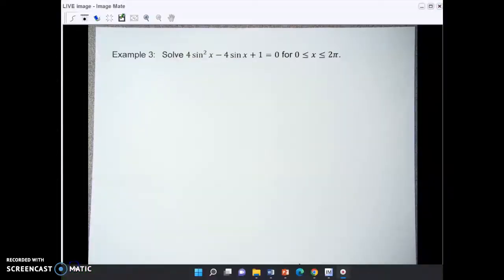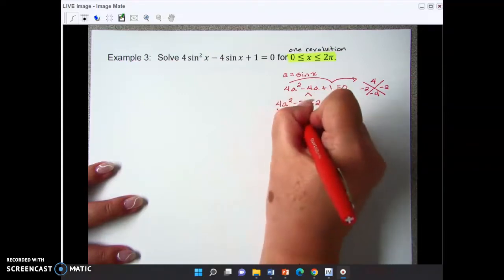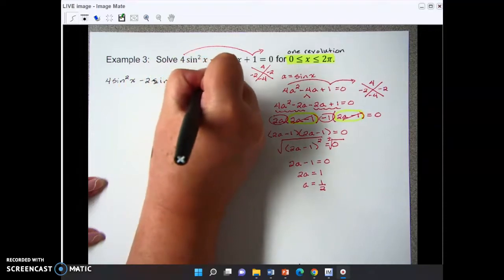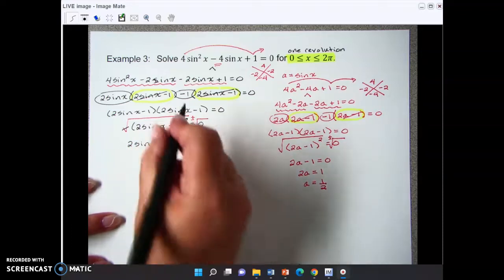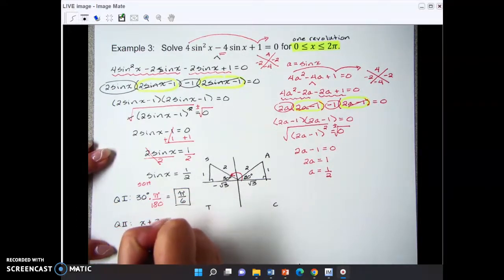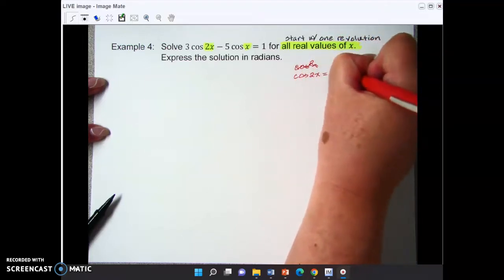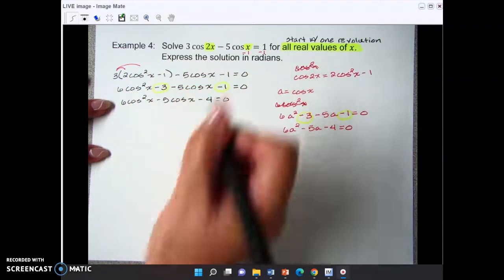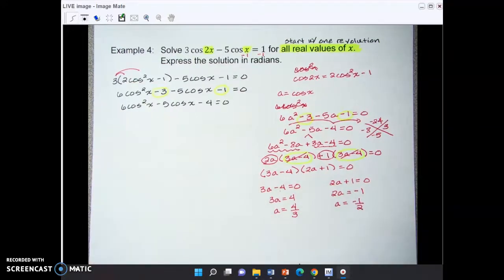7-5 Solvimg Trig Equations Part 3